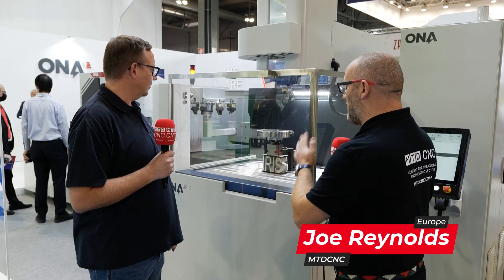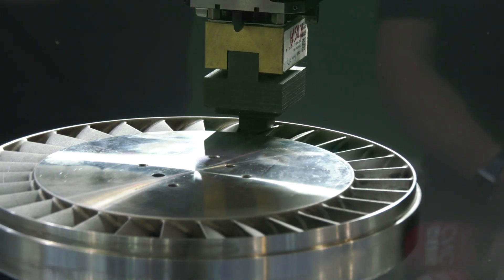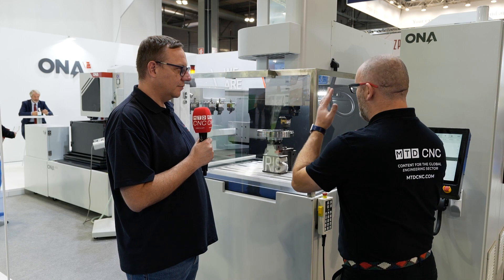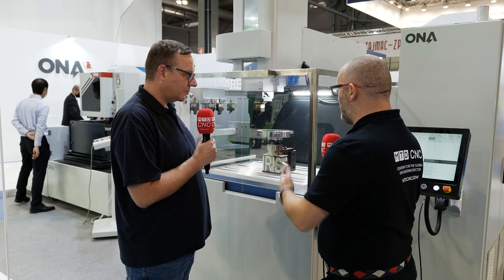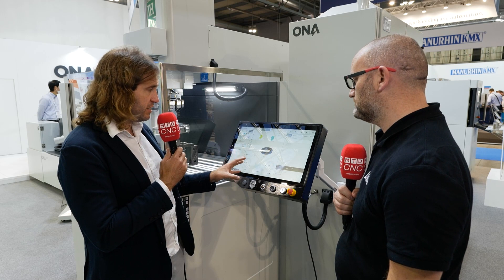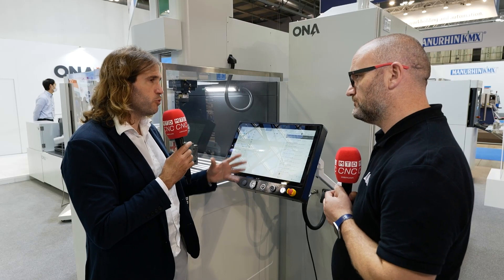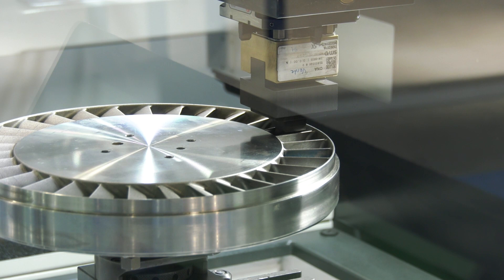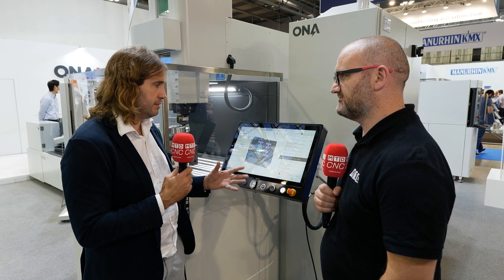Introducing the NEW ONA Die Sinking EDM - IRIS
ONA have a very well established customer base for their Die sink EDM range.
The new ONA Die Sinker machine features a highly rigid mechanical structure constructed of stabilised fine grained cast iron blended with graphite.
In this video we see the new Iris machine which is 600 x 400 in travels but the range goes up to 3000 x 1500.
If you watch this video, you will see the new control which is a game changer for many users..

Other features include:
Direct position measurement by means of linear scales with 0.1 µm resolution.

ONA IRIS machines include a very powerful control with up to 8 simultaneously interpolating axes and volumetric compensation in the entire work area.

ONA EDM machines are supplied by CNC International Services Limited.